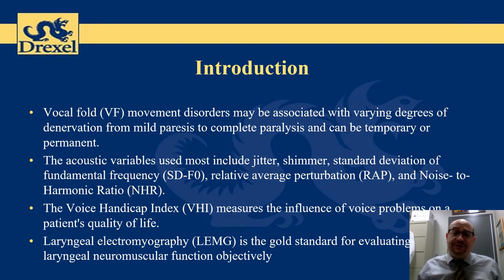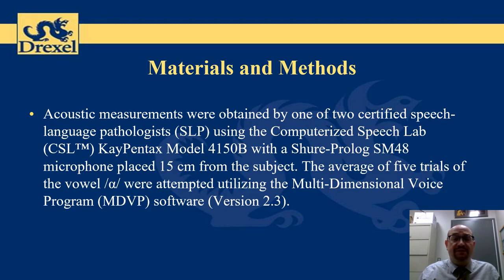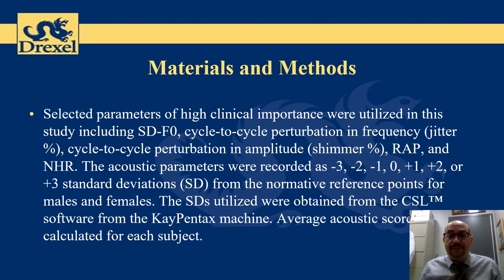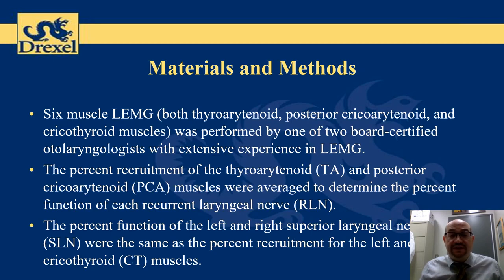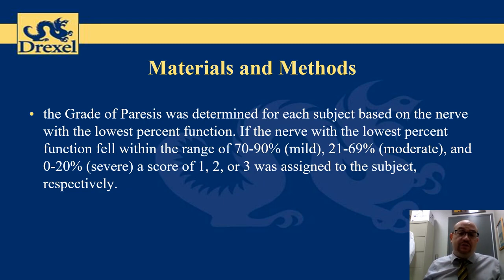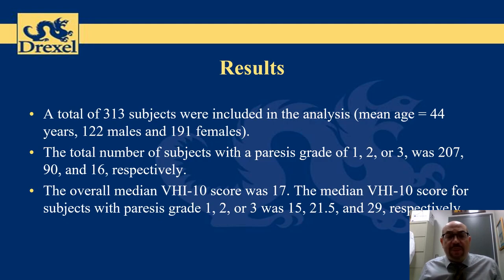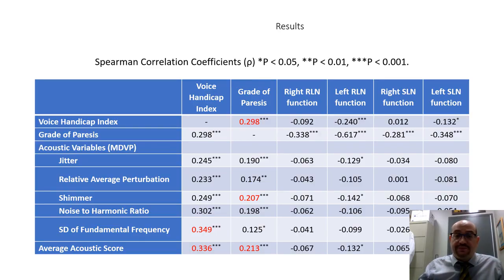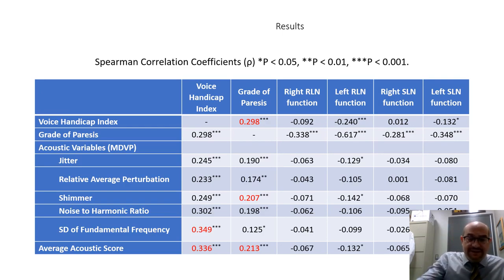Diagnostic Value of Acoustic and Aerodynamic Measurements and their Correlation with LEMG and VHI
Ghiath Alnouri, MD
William Valentino, M.D. Jin Park, B.S. Dylan Vance, B.S.
Edward Gracely PhD, Abigal Tami B.S.
Robert T. Sataloff, M.D., D.M.A., F.A.C.S.

Vocal fold (VF) movement disorders secondary to neural damage may be associated with varying degrees of denervation from mild paresis to a complete paralysis and can be temporary or permanent. The patient’s subjective evaluation of the impact his or her voice function has can be measured in using the Voice Handicap Index-10 (VHI-10). Laryngeal electromyography (LEMG) is the gold standard for evaluating neuromuscular function of laryngeal muscles objectively. Objective measures of phonatory capabilities have become increasingly popular due to their ease of use and availability. Several computer programs exist to capture these characteristics such as Multi-Dimensional Voice Profiles (MDVP) and Praat. The goal of this study was to determine the relationship between acoustic voice measures and both LEMG and VHI-10 results.